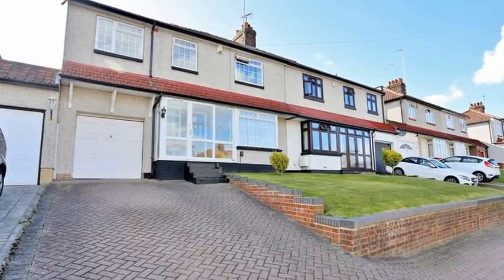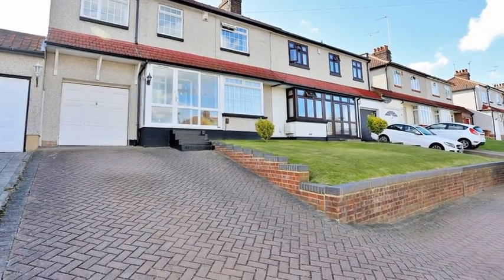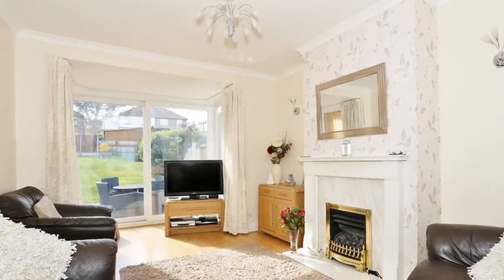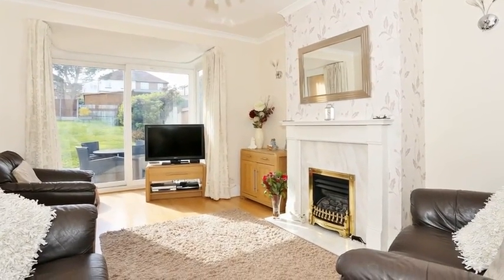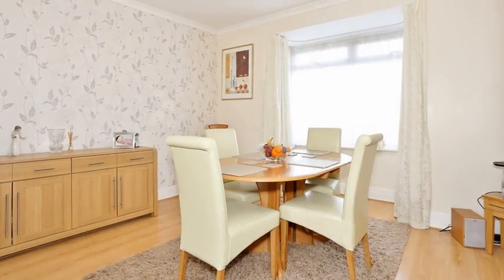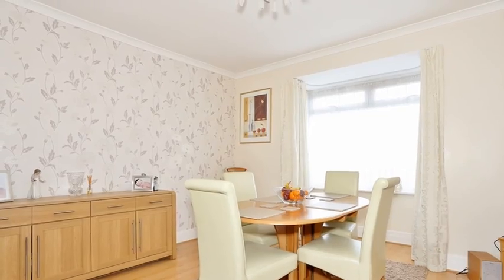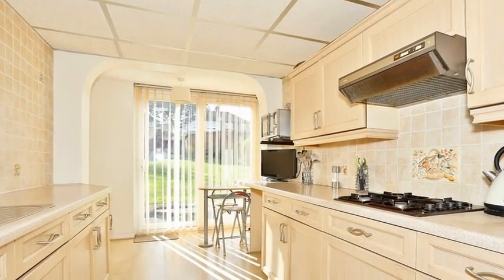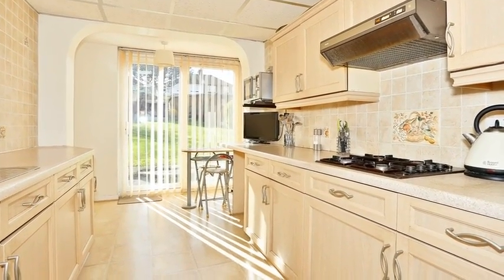Westfield Road, Bexleyheath Kent DA7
Set down a highly sought after tree lined road is this four bedroom semi detached family home. Extended in years past, this "Ellingham" built house has all the makings of a wonderful family home.

When buying a house there's only one golden rule to follow and that's "location" "location" "location".

There are many reputable primary schools all which are within walking distance and some even having the added benefit of boasting 'Ofsted' outstanding.

Travelling to and from London could not be any simpler with Barnehurst train station just a short stroll away and should you wish you drive then you can because the access to the M25 is short, easy and simple too.

From start to finish this offers more than just spacious rooms. It offers peace and tranquility.

The through lounge downstairs is further complemented by its beautiful views over the rear garden.

The kitchen has been extended and has a separate sitting area to the side of it.

Upstairs has four great sized bedrooms and it's the main bedroom which is the real head turner due to its sheer size and abundance of light through the windows.
Also upstairs is a bathroom and separate shower room.

The rear garden has been well maintained and and is mainly laid to lawn for easy maintenance and the front has a private driveway for approximately three cars in addition to the integral garage.